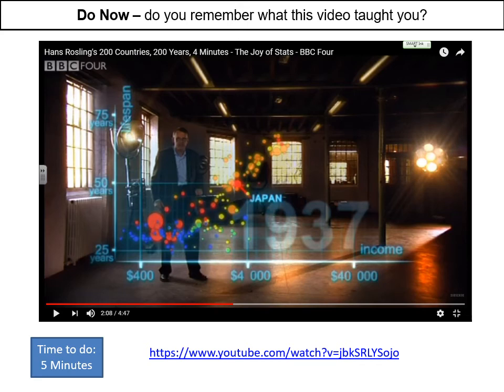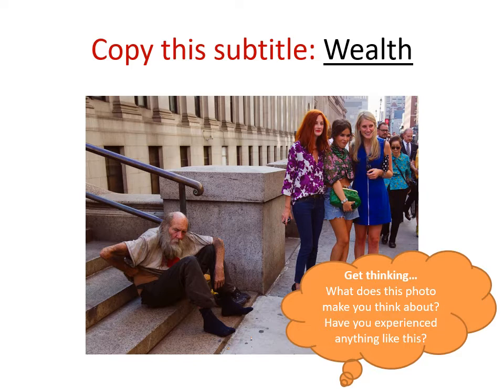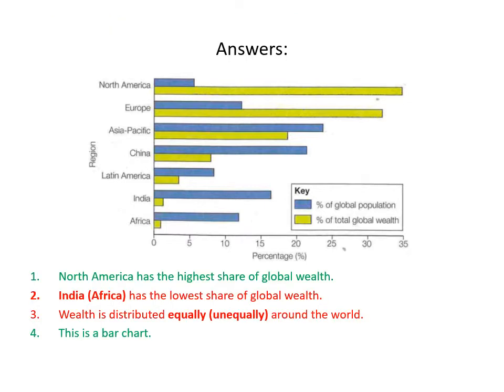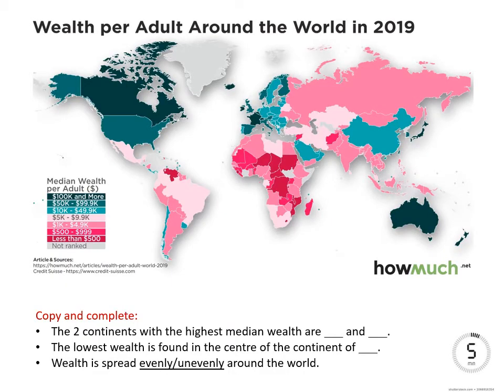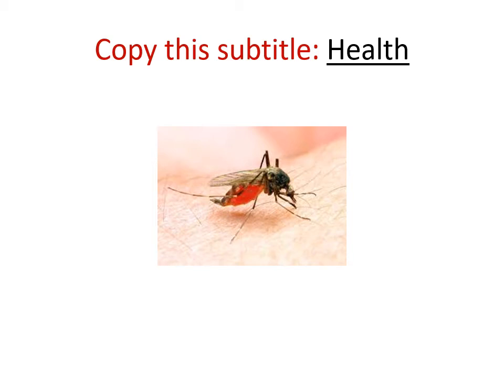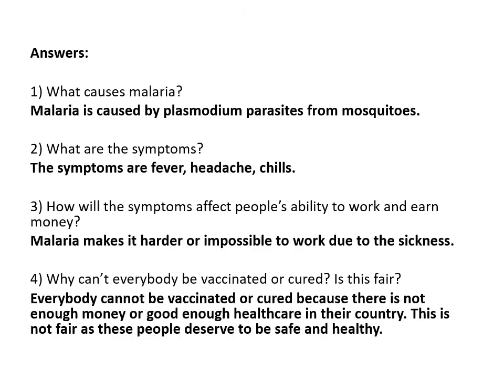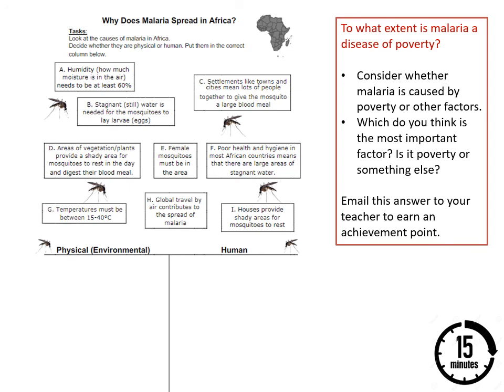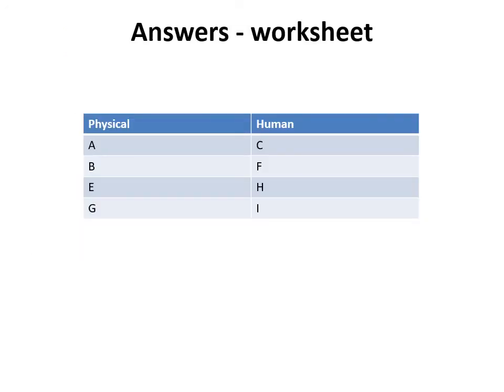Y9: Consequences of Uneven Development (Wealth and Health)